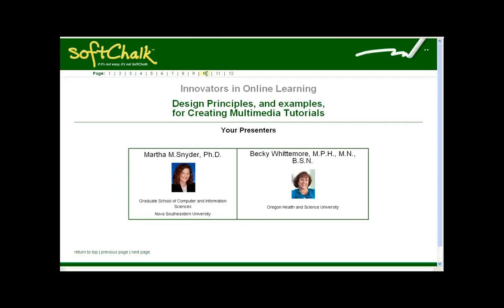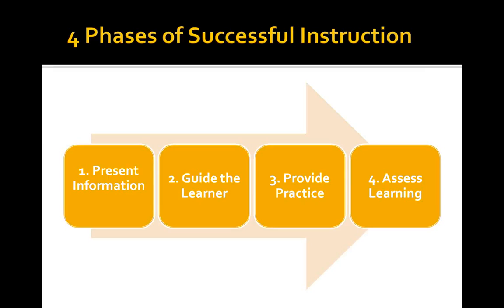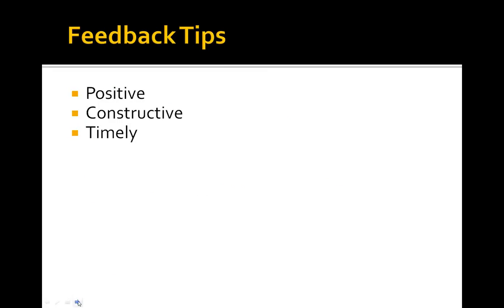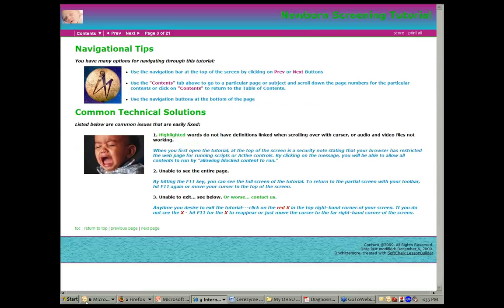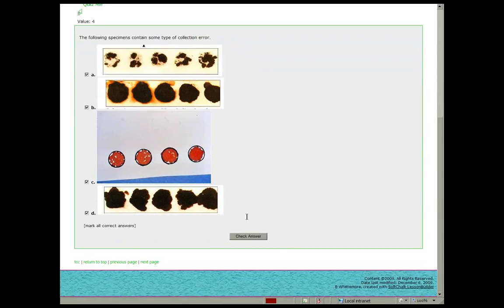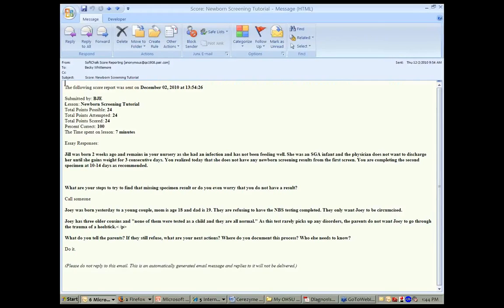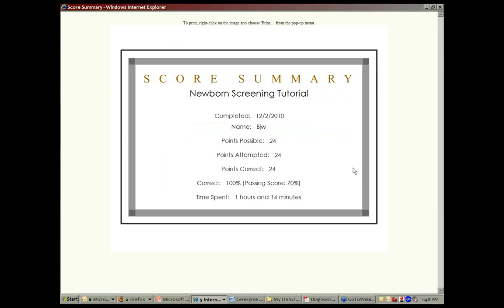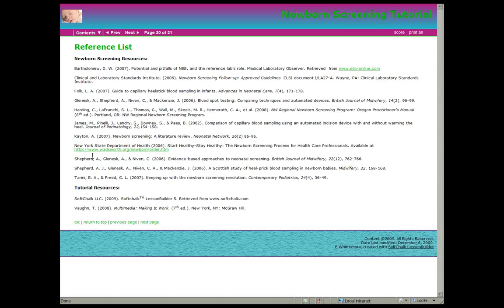Design Principles and examples for Creating Multimedia Tutorials